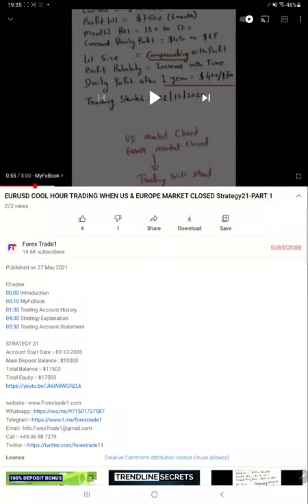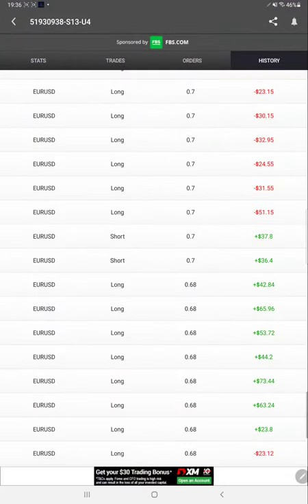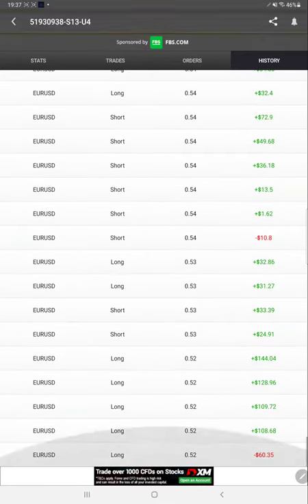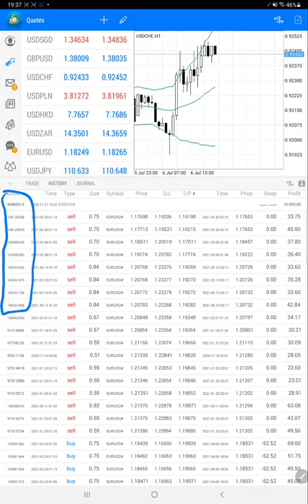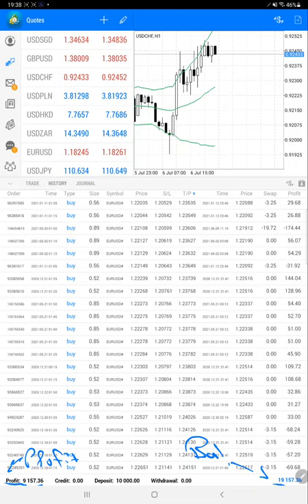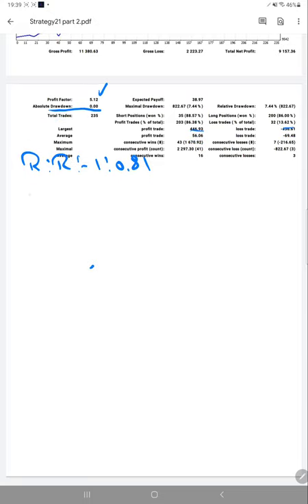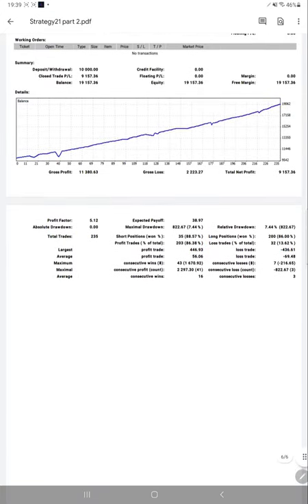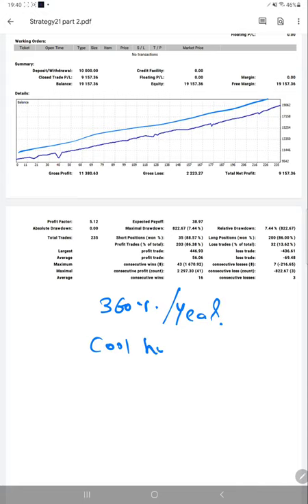Strategy21 EURUSD COOL HOUR TRADING $10K Account profit reached to $19K - 20% ROI in 15Days - PART 2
Chapter
00:00 Introduction
00:10 Previous Video Update
00:30 MyFxBook
01:15 Trading Account History
02:30 Trading Account Statement